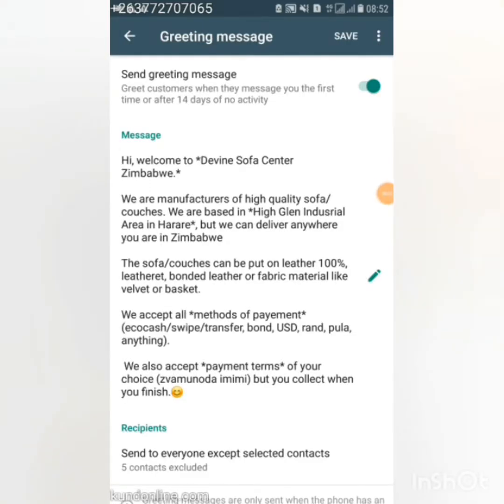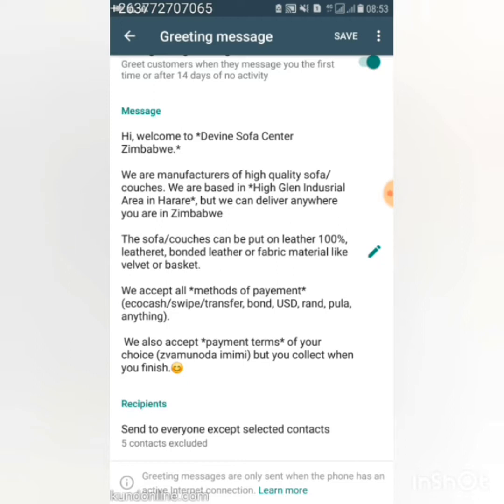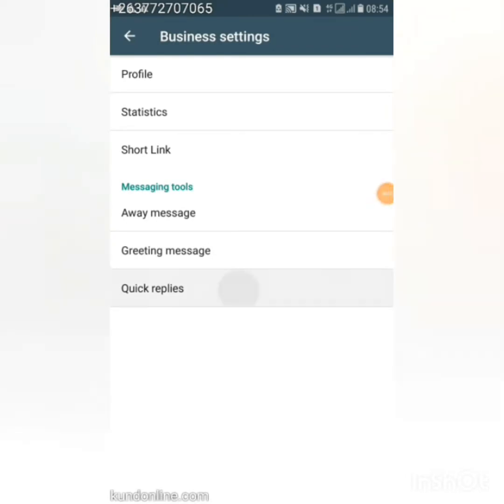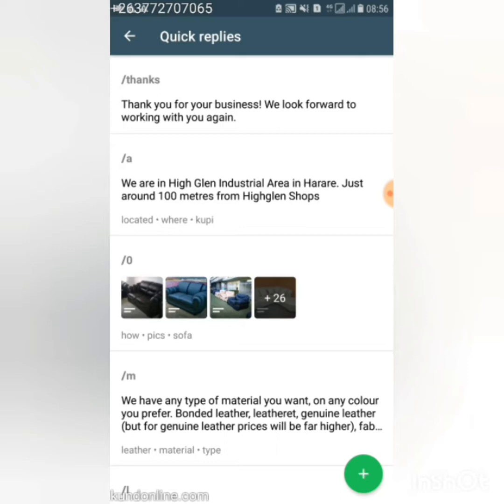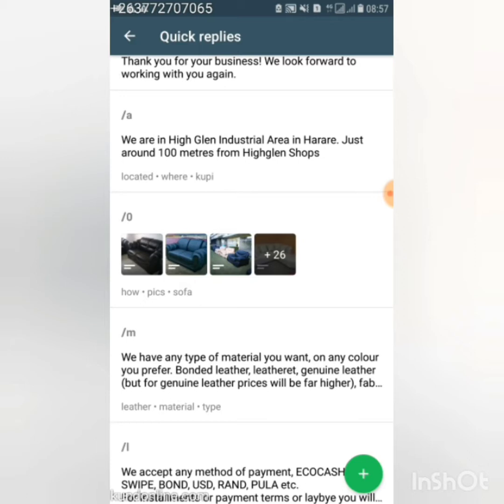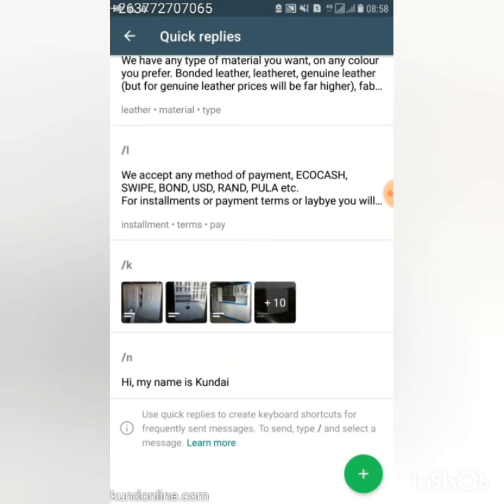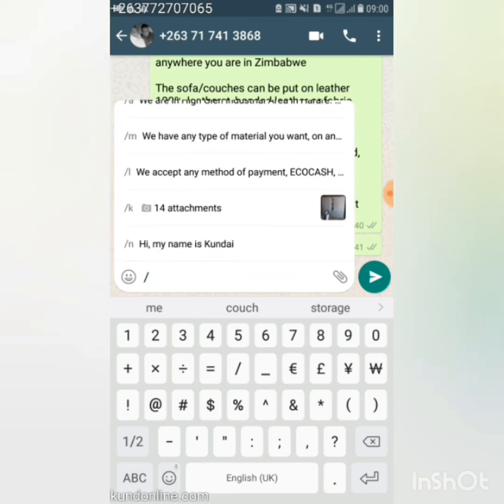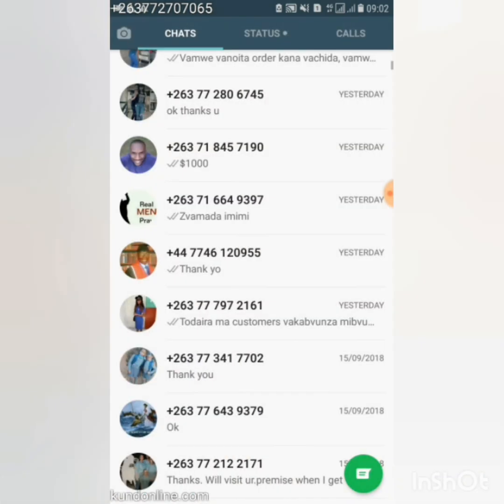How I use WhatsApp for Business to automate my Business (part 2)